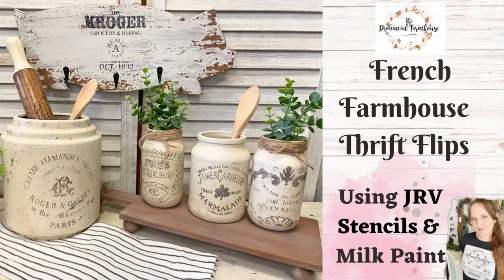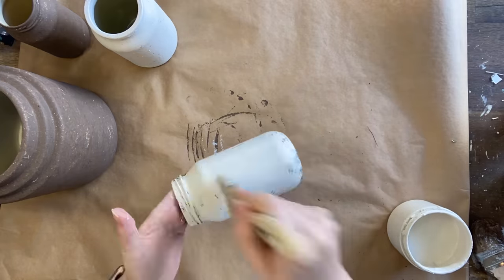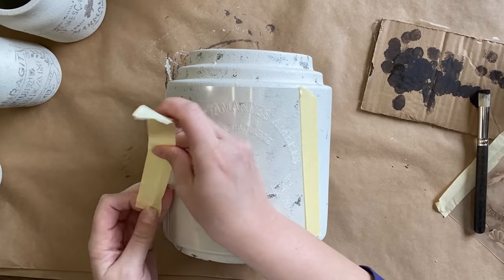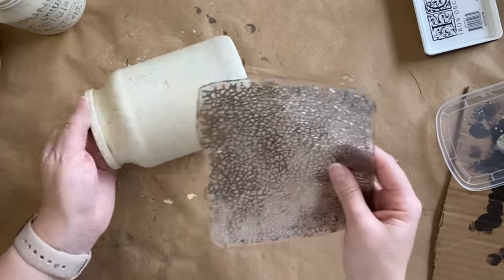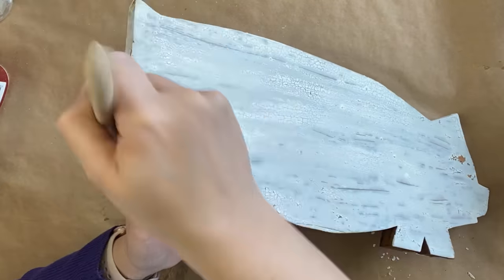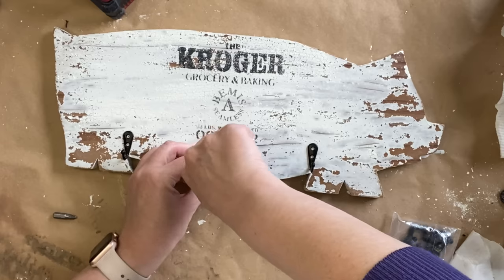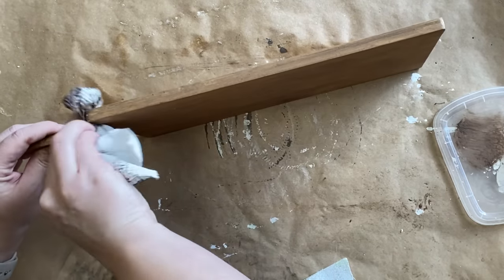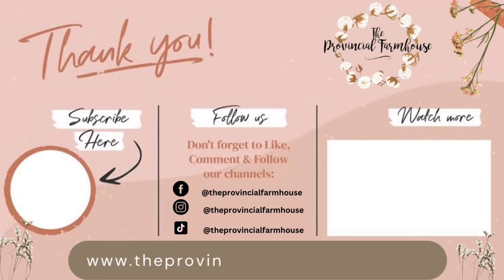French Farmhouse Kitchen Thrift Flips using JRV Stencils & Milk Paint | Primitive Trash to Treasure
Learn how to use Jami Ray Vintage Stencils to create French Farmhouse style kitchen decor. Create french style crocks out of jars.
Learn how to use Iron Orchid Designs Stamps. Learn how to use Fusion Milk Paint. Primitive home decor.

Dixie Belle: Drop Cloth & Chocolate Chalk Mineral Paint, Best Dang Wax Clear, Gloss Clear Coat, Tobacco Road and Au Natural Voodoo Gel Stain, Sea Spray.

Hooks: Temu